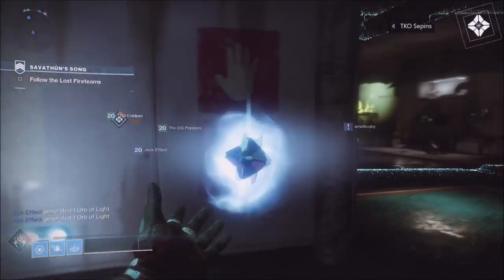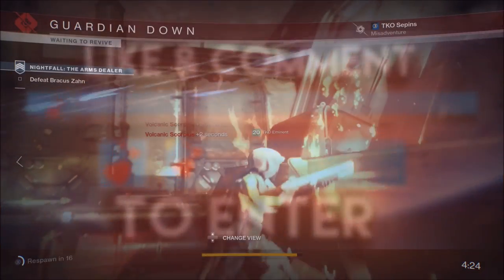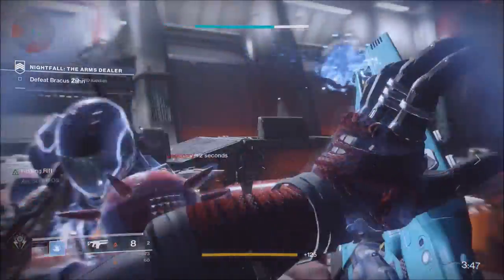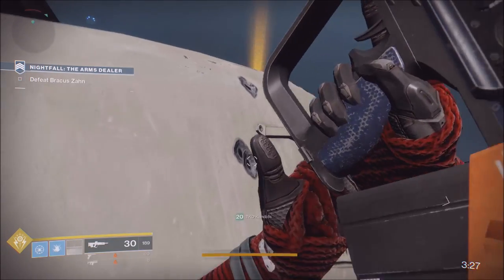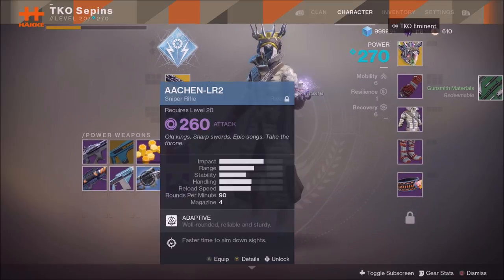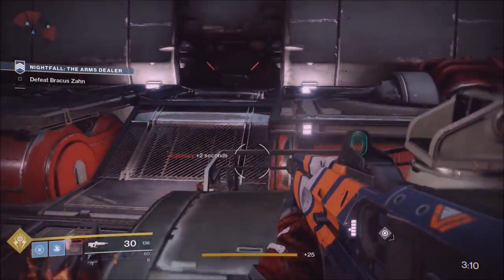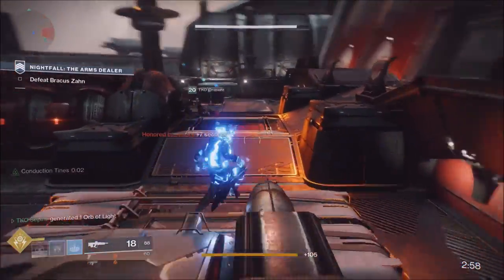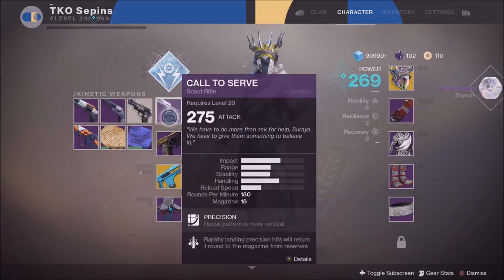Destiny 2 | UNLIMITED LEGENDARY SHARDS FARM (XUR COINS) BEST DESTINY 2 LOOT FARM!!!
Destiny 2 farm cave and unlimited loot for EXOTICS and LEGENDARY engrams. + GET BRIGHT ENGRAM XP to FARM for EVEN more gear! BEST METHOD to RANK UP in DESTINY 2! READ BELOW for TRIALS, RAIDS& DESTINY CHALLENGES CARRIES!